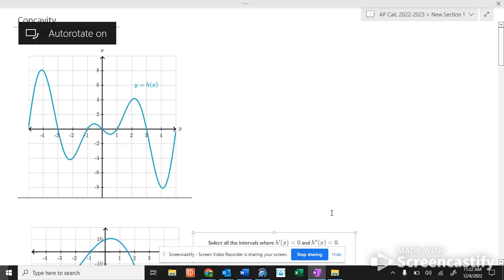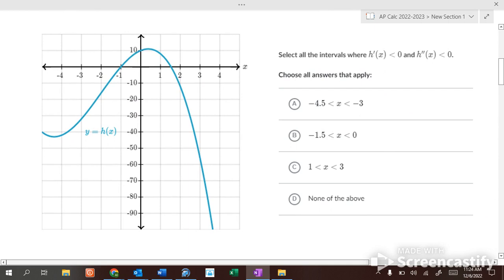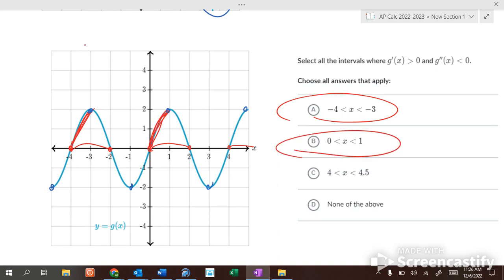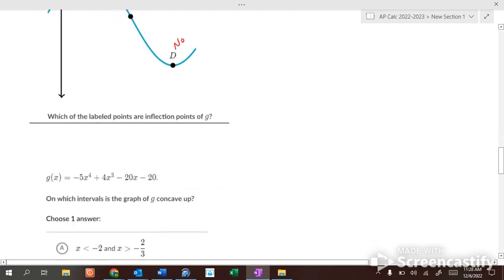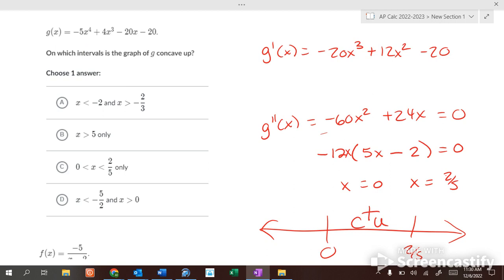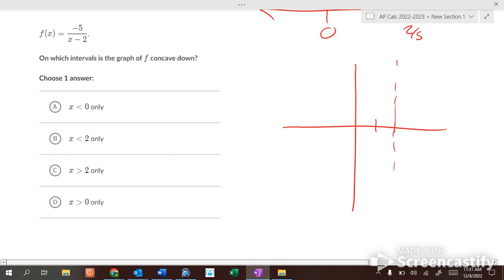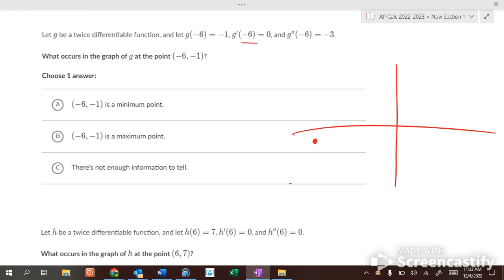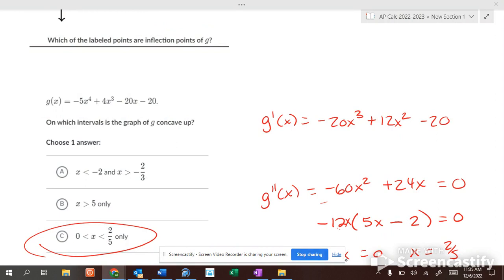5.6 - 5.8 Concavity